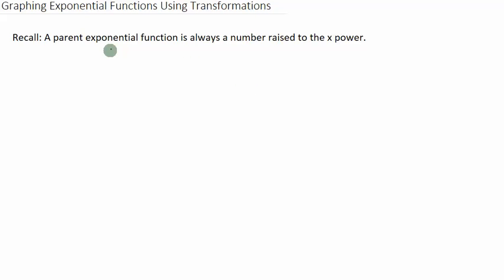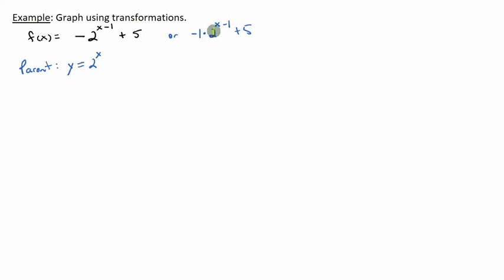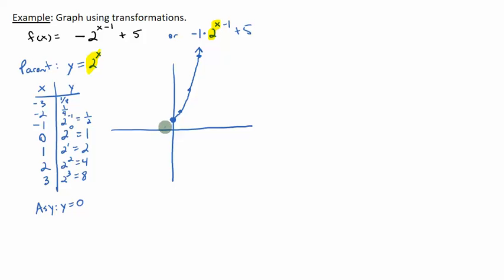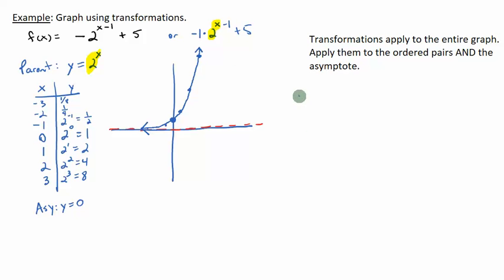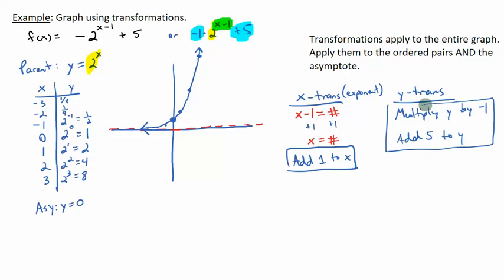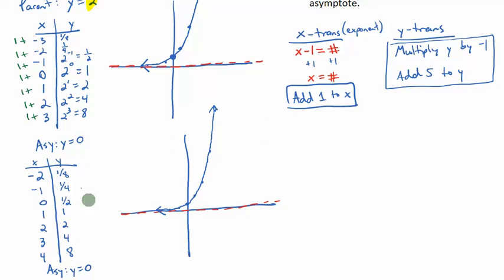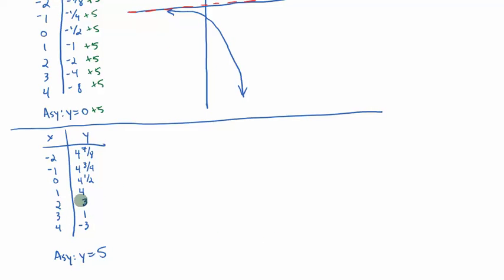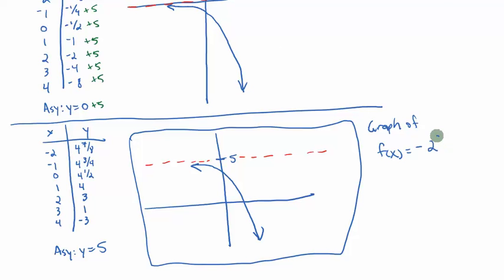Graphing Exponential Functions Using Transformations